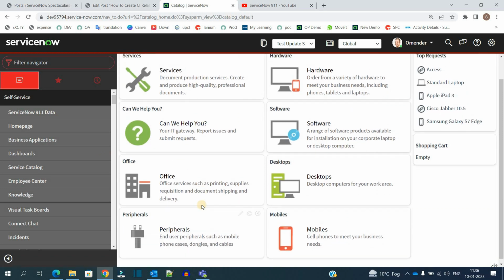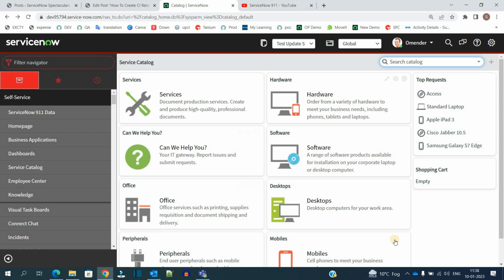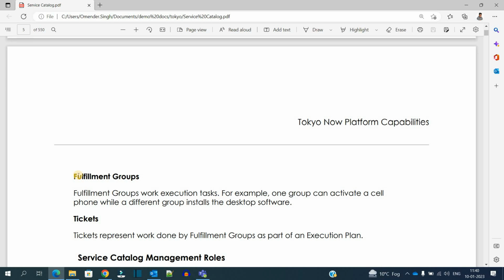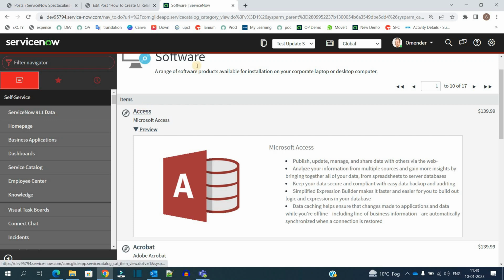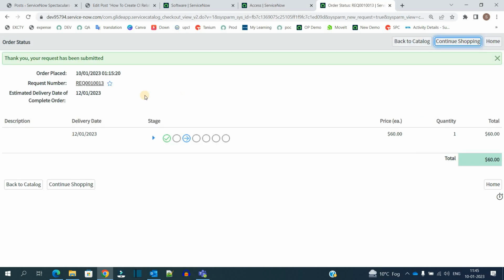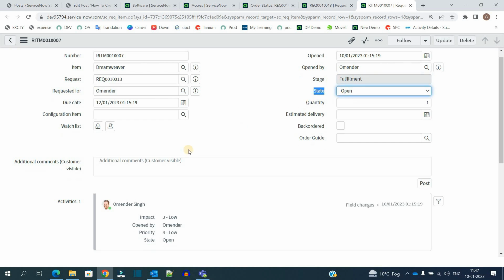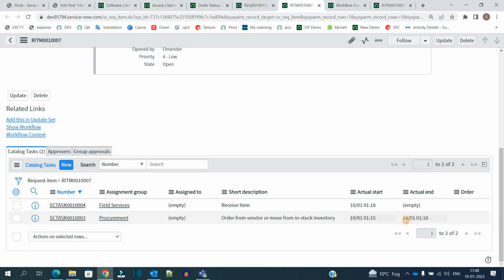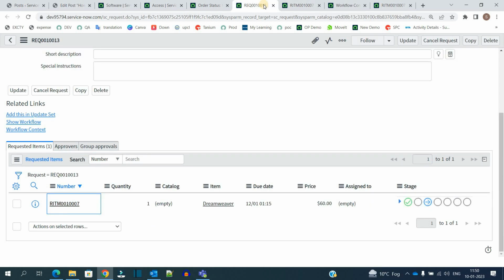ServiceNow Service Catalog Introduction